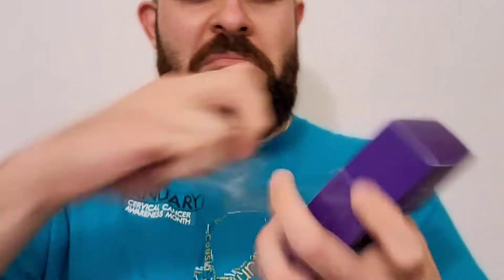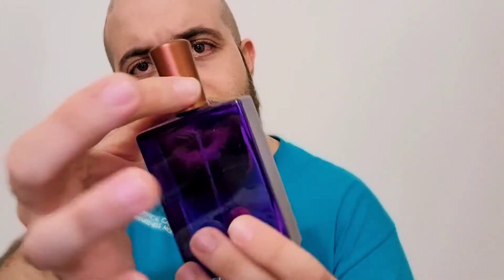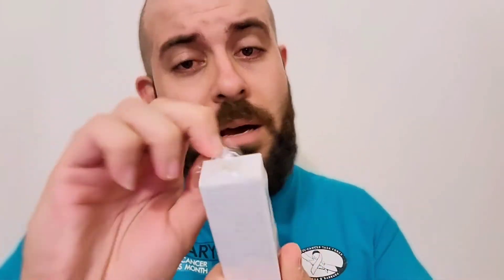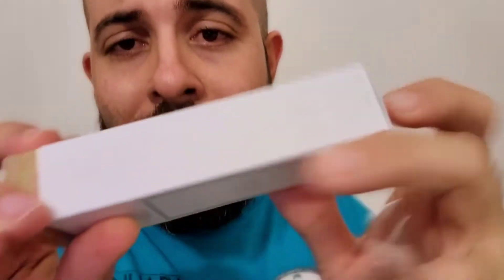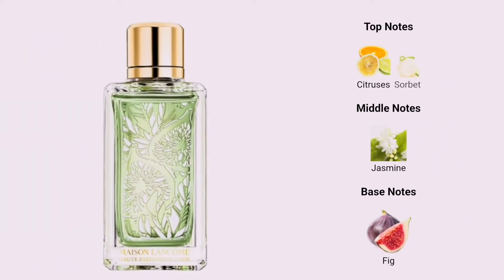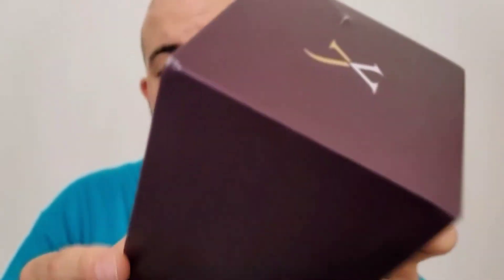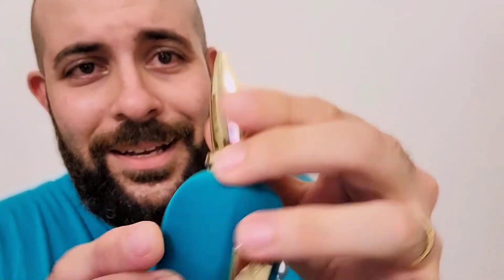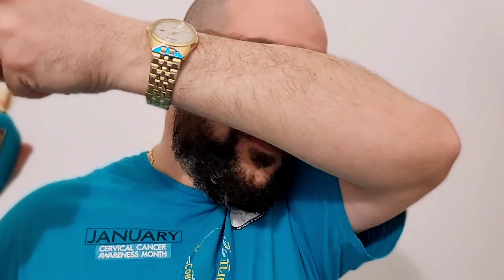Niche Fragrance Haul | 3 Niche Fragrance Unboxing and First Impressions.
Xerjoff Erba Pura, Molinard Cuir, Lancome Figues & Argumes First Impressions.

💫You can purchase these fragrances from the following Discounters  too. 💫

and

Join the Loyalty Bonus Club and accumulate points for future purchases!
Eau ‘Fresh’ – 100 Bonus Loyalty Sprays for placing an order
Eau ‘Collector’ – 200 Bonus Loyalty Sprays for placing an order
Eau ‘Addict’ – 500 Bonus Loyalty Sprays for placing an order
Stay in the know -  Checkout on the latest arrivals at: rare gems and new arrivals tabs!

BEST place to test and sample fragrances...